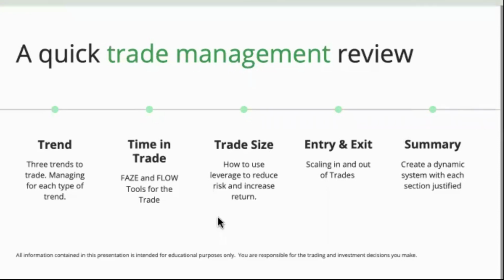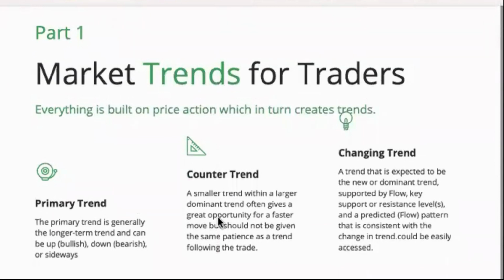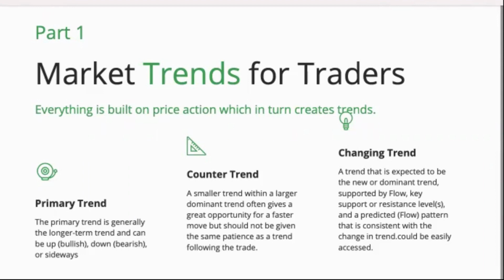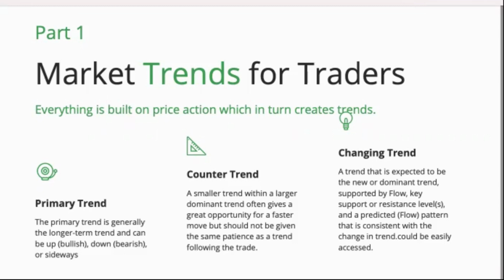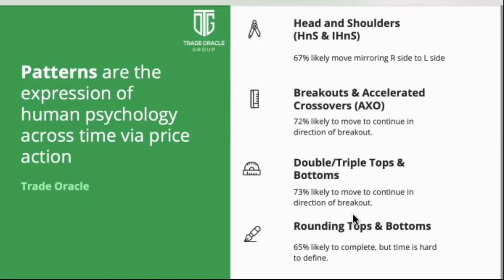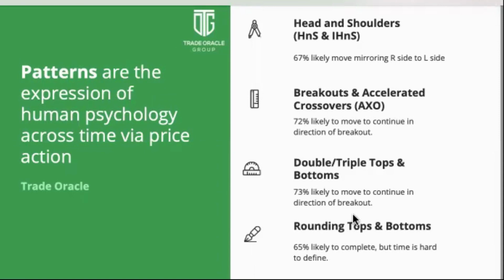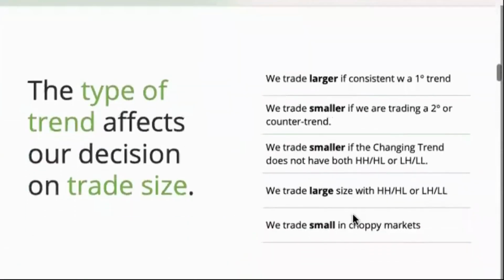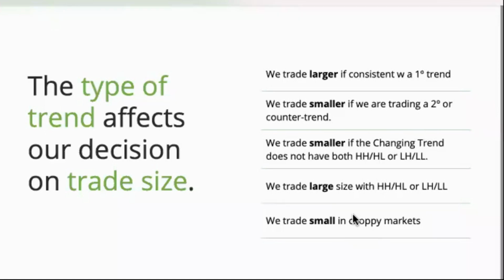Trade Management: The Power of TREND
We review the impact of trends on trade selection.  In addition to the power of FLOW in trade selection, there is a way to review trends across time frames to increase the probability of a directional move.
This is Part 1 in a 4 part series.